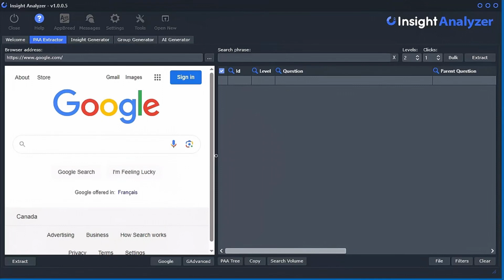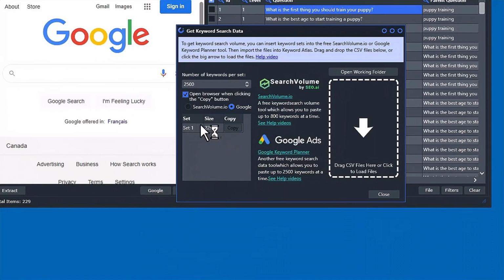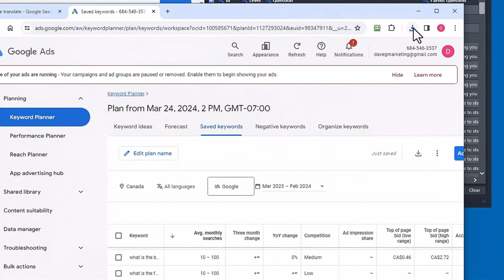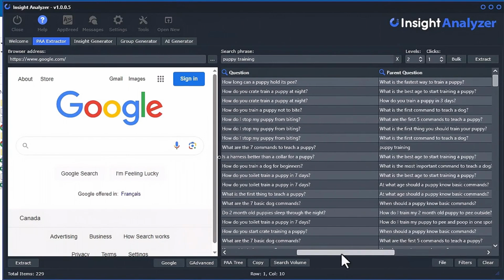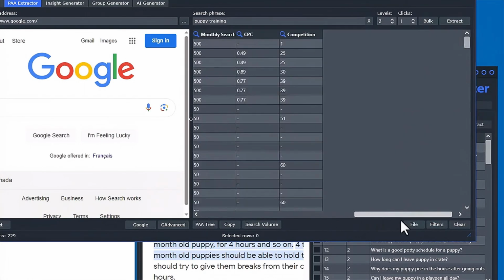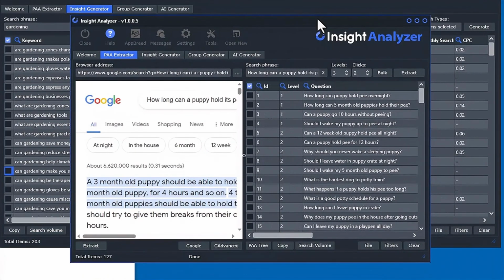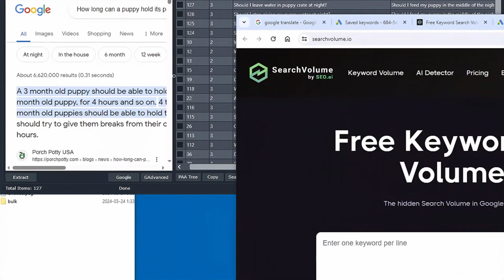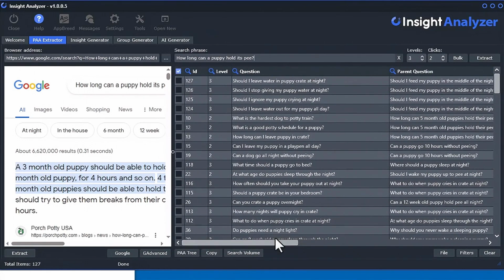How to import free Search Volume Data | Insight Analyzer Software